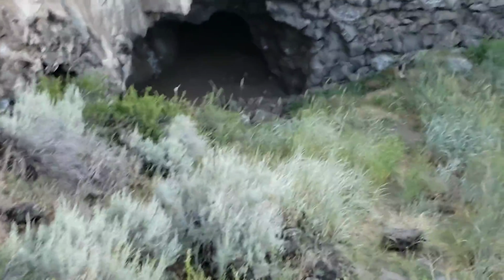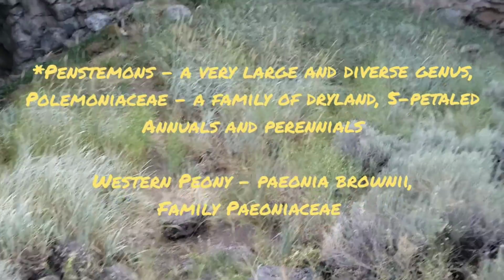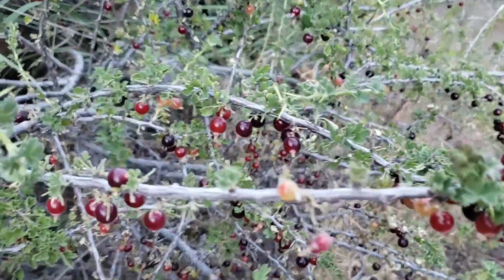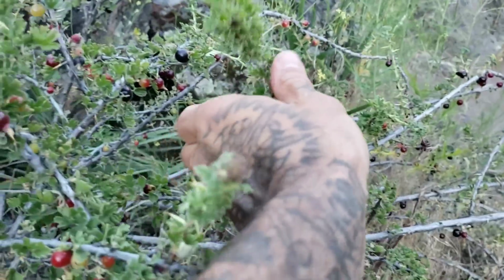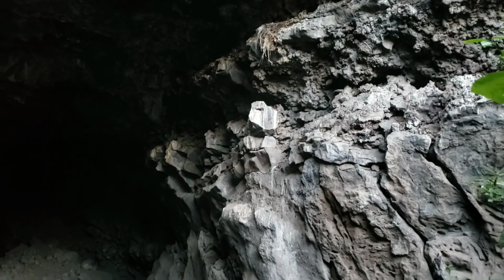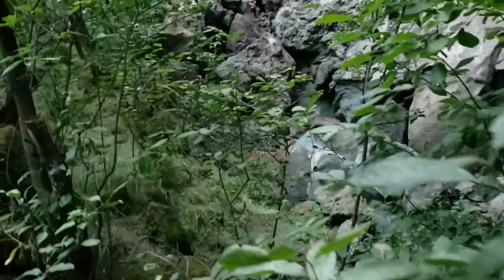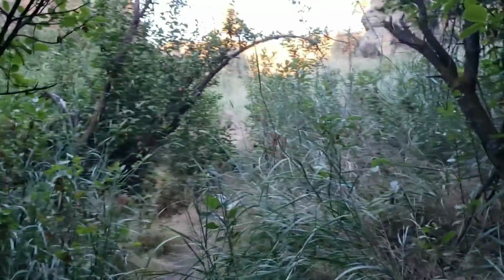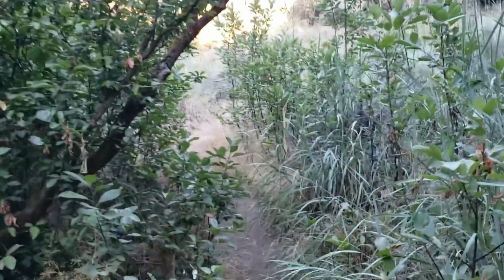(#120)(short) Wild Gardens of Northern California Lava Tubes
Prunus Virginia Paeoniaceae Paeoniaceae brownii Lava Tubes